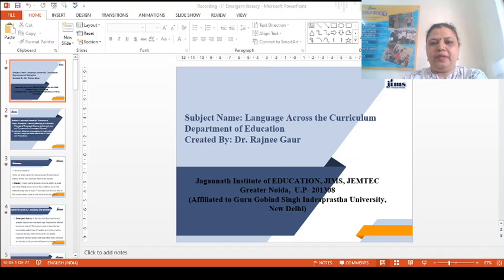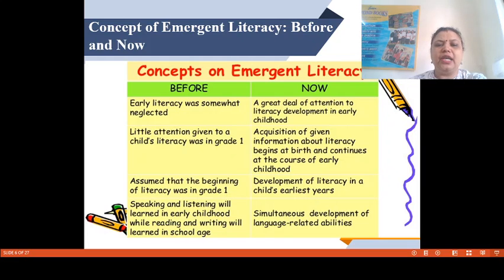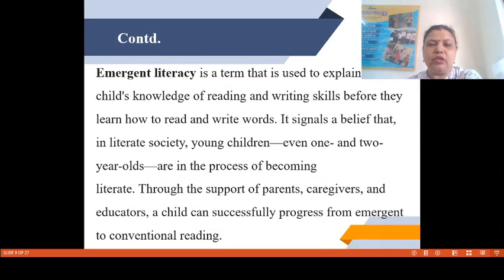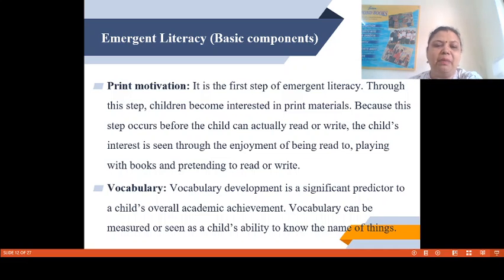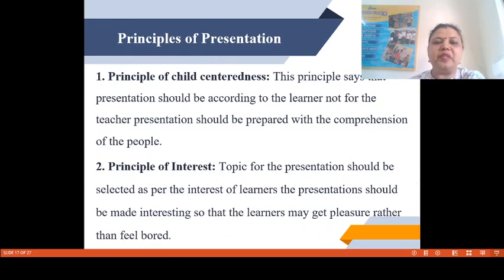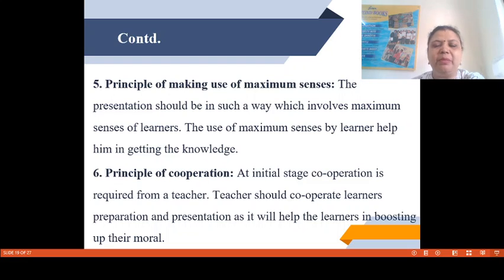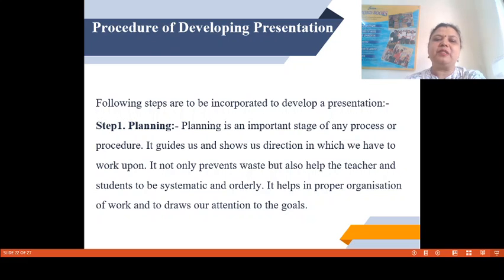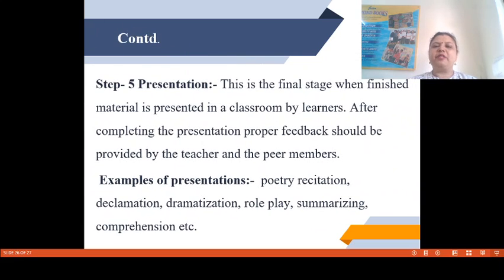Recording 11 Emergent Literacy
# Meaning, Concept and Definition of Emergent Literacy
# Integration of four language skill for effective presentation
# Principles and Procedure of integrating four skills for effective communication.